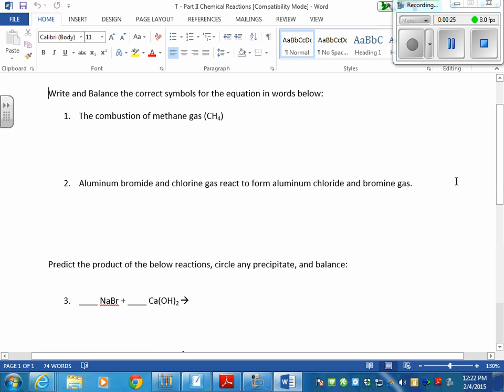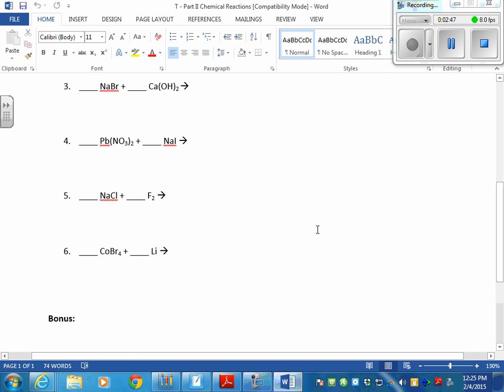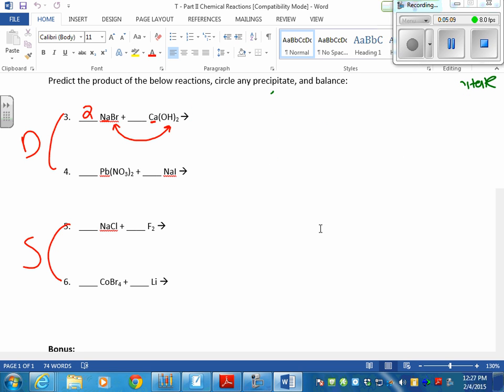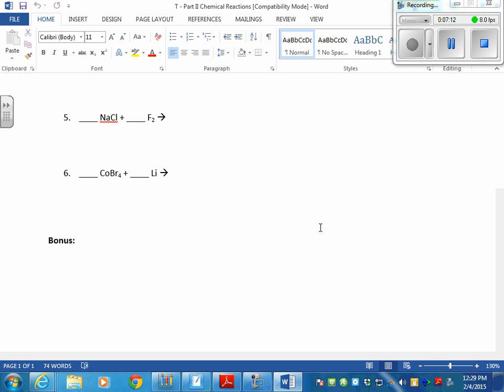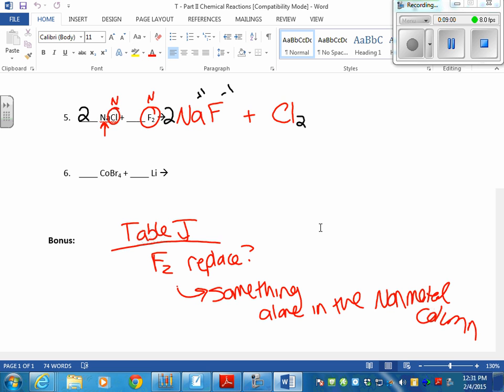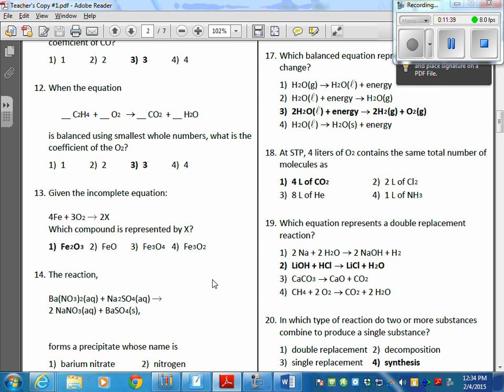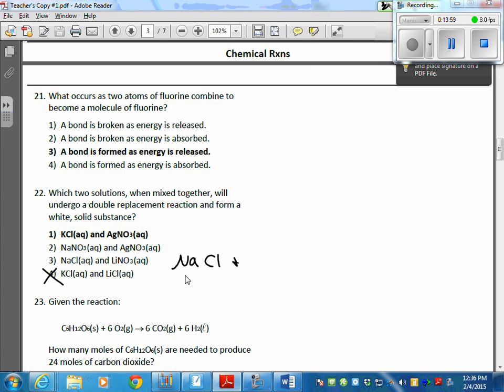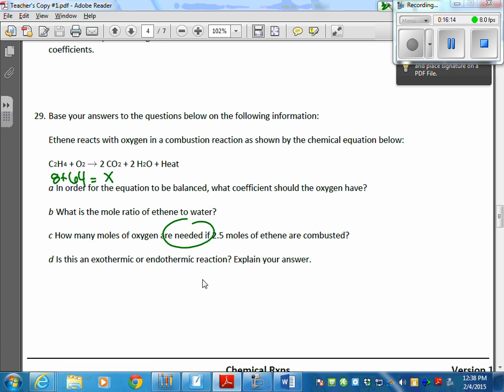Chemical Reactions Test